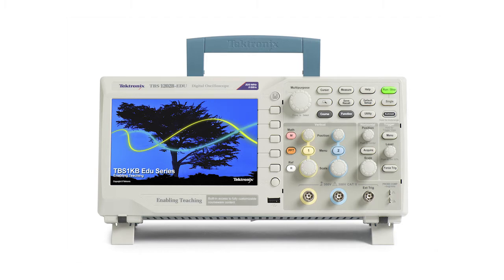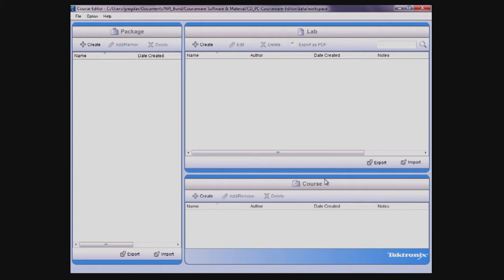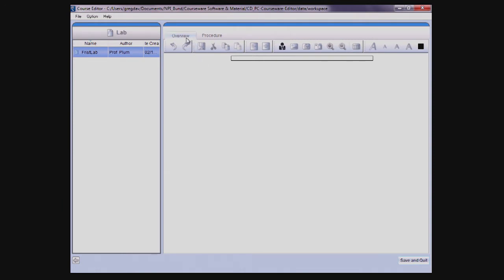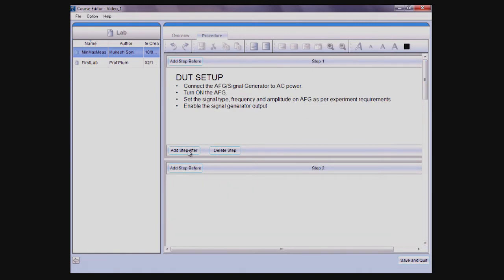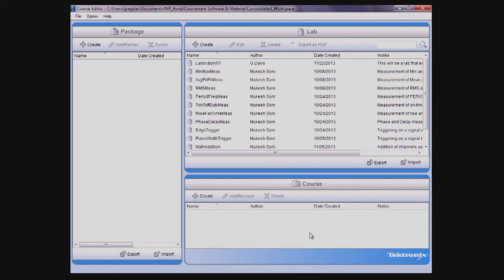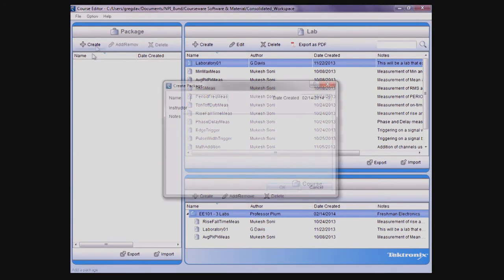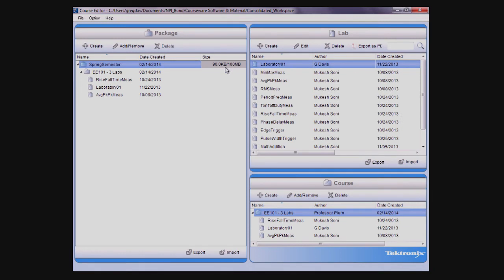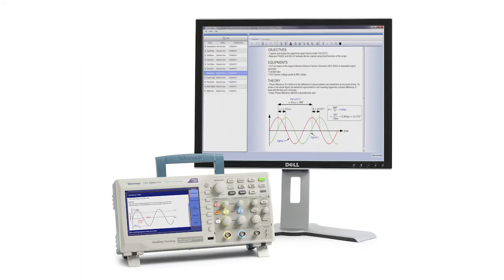Tektronix TBS1000B Courseware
The Tektronix TBS1000B-EDU Digital Storage Oscilloscope Series is designed specifically to meet the needs of today's schools and universities. It's the first oscilloscope to use an innovative new Courseware system that enables educators to seamlessly integrate teaching materials onto TBS1000-EDU oscilloscopes. The Courseware information is presented directly on the oscilloscope display and can be used to provide; step by step instructions, background theory, hints and tips or an efficient way for students to document their lab work.